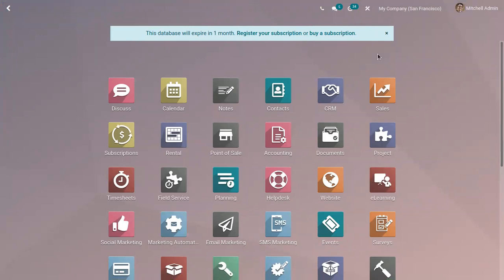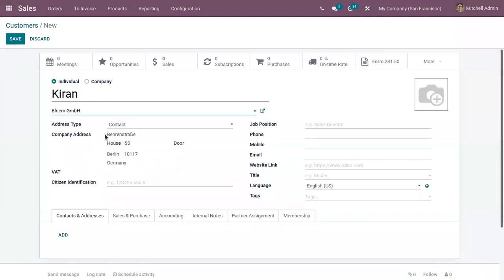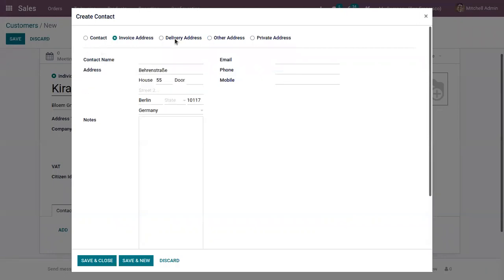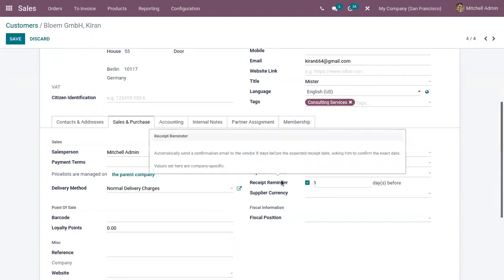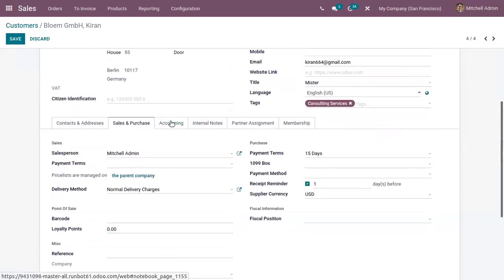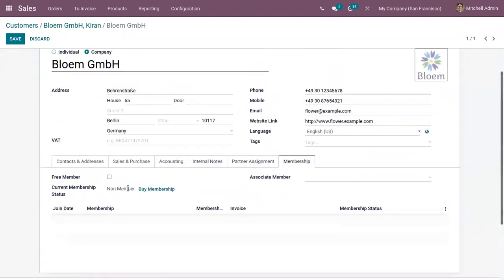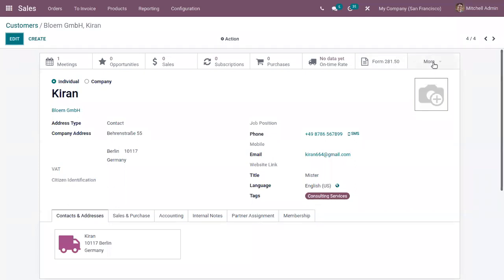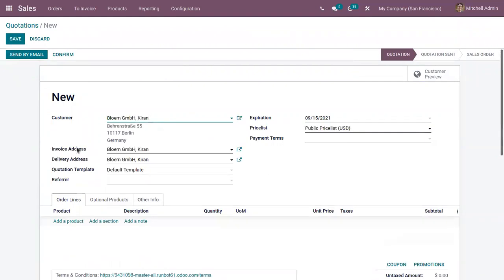How to Create Customer in Odoo 15 | Odoo 15 Sales | Odoo 15 Enterprise Edition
It is possible to add multiple contacts inside a customer form, where for each contact you can provide Contact address, Invoice Address, Delivery address, private and other addresses. You can manage sales, purchases, inventory, and accounting information of the customer by providing some related details. You can also add partner activation and partner review details inside this form which includes the partner level, partnership date, latest partner Review, etc. It is also possible to set warnings or blocking messages for customers on sale orders, purchase orders, and picking.